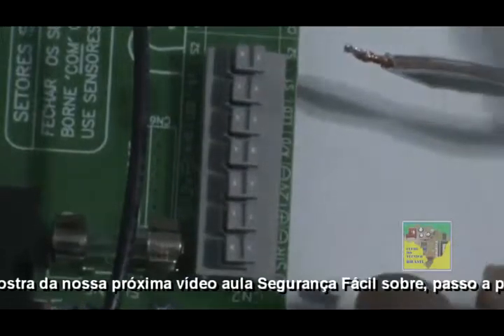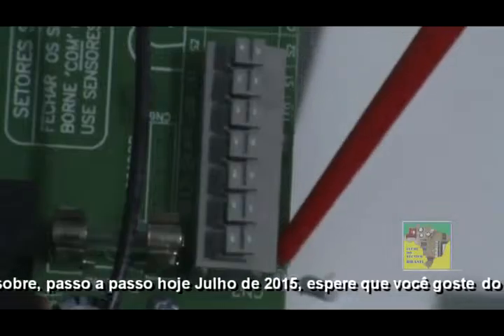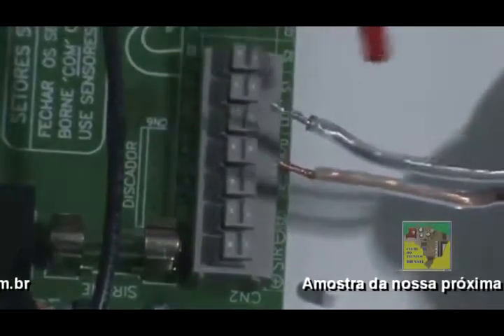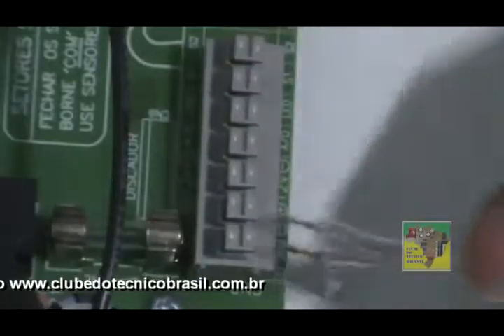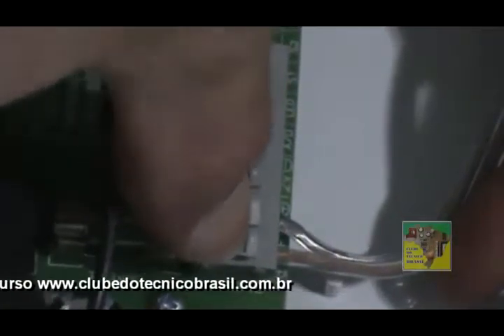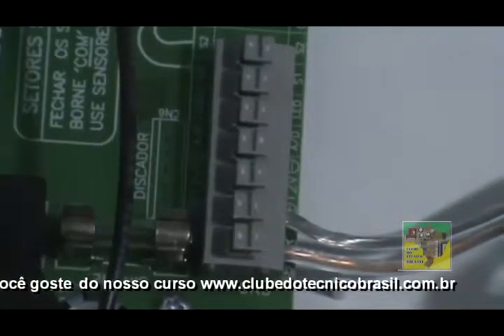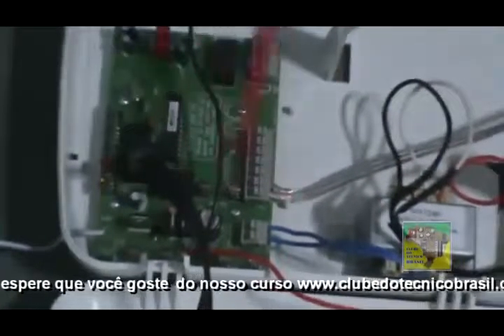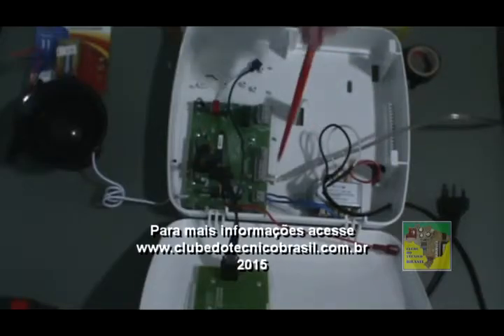Amostra do Curso em Vídeo Segurança Fácil